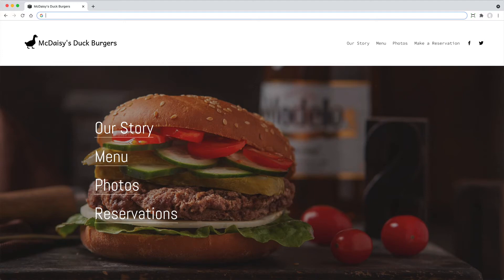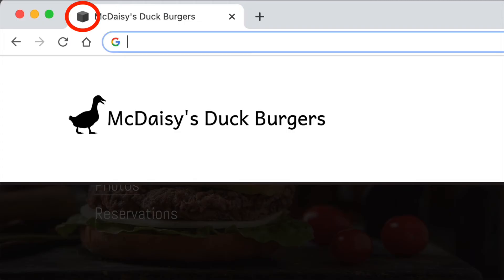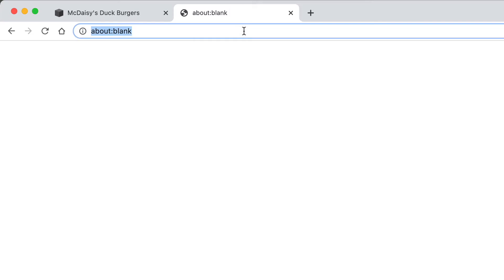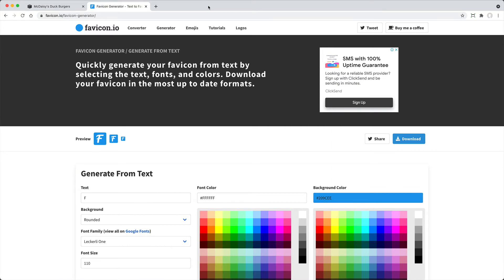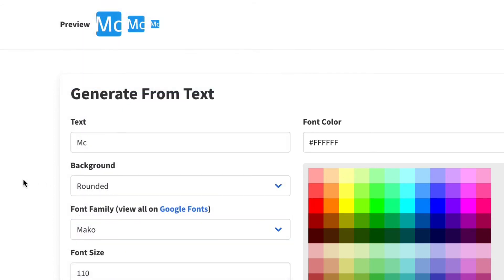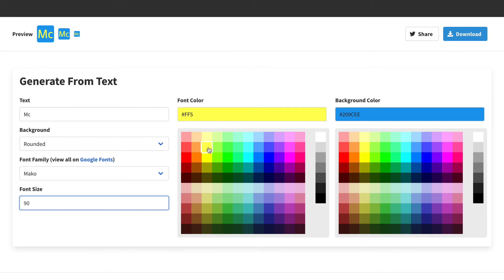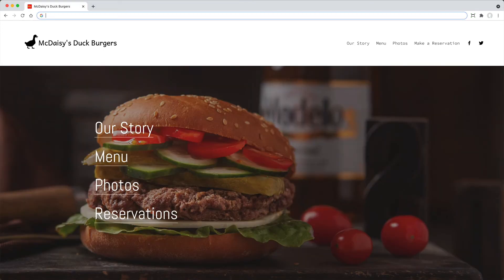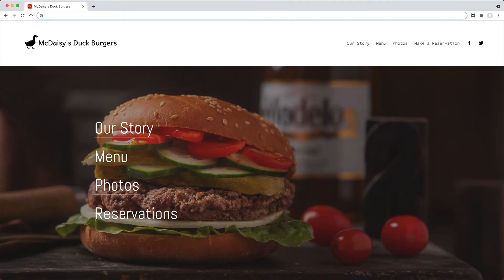How to create a FAVICON that doesn't suck: Tiny Tutorial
Need to create a website favicon but don't have an image available or don't know how to do it? This is a simple and elegant tool that is fast and easy to use.